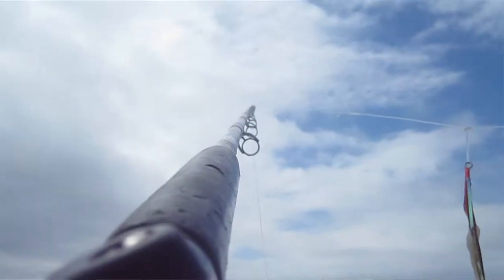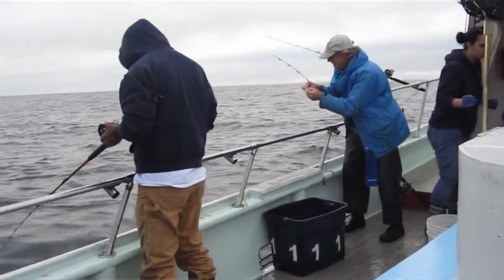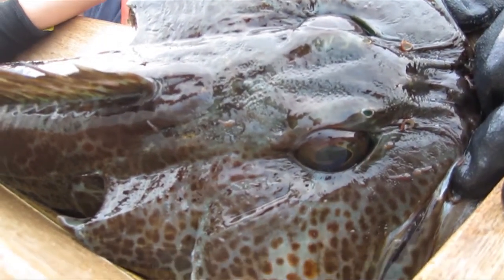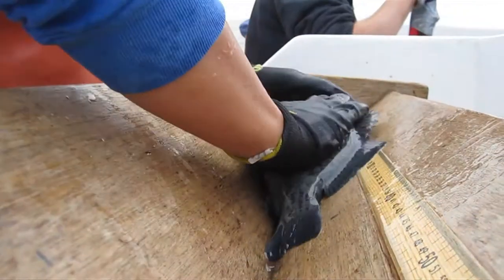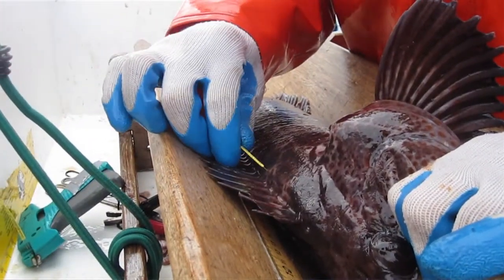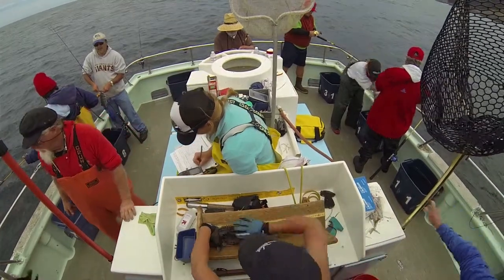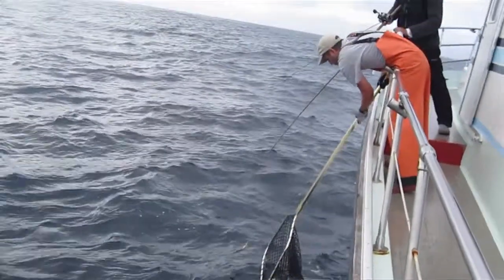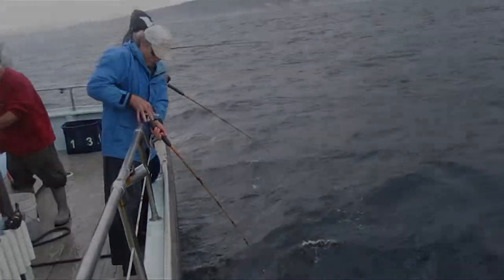California Collaborative Fisheries Research Program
CCFRP is a partnership of people and communities interested in fisheries sustainability. By combining the expertise and ideas of fishermen and scientists, we have successfully established protocols to gather information for fisheries management. This project is a collaborative effort among researchers from CA Sea Grant at Moss Landing Marine Laboratories (MLML) and SLOSEA/Center for Coastal Marine Sciences at Cal Poly San Luis Obispo as well as the captains and crew of F/Vs Admiral, Caroline, Fiesta, Huli Cat, New Captain Pete, Pacific Horizon, Patriot, Princess, Queen of Hearts, Rita G, Salty Lady and Tigerfish
(description taken from the CCFRP website.)